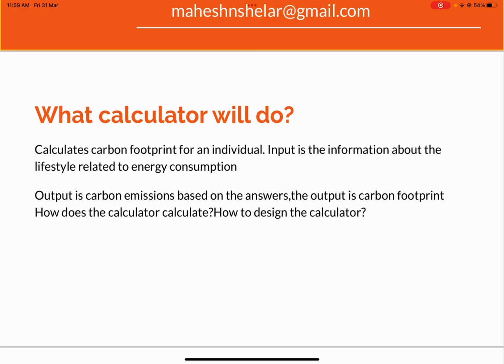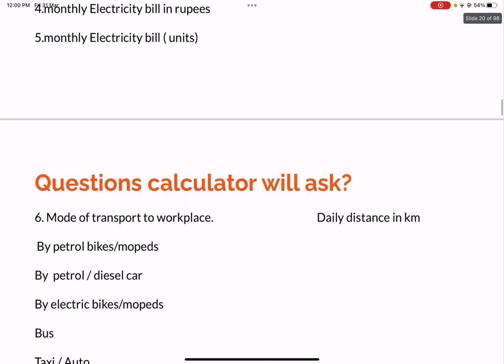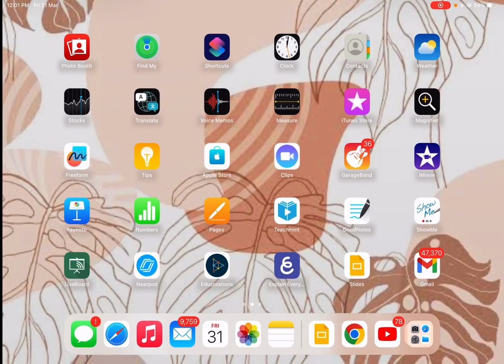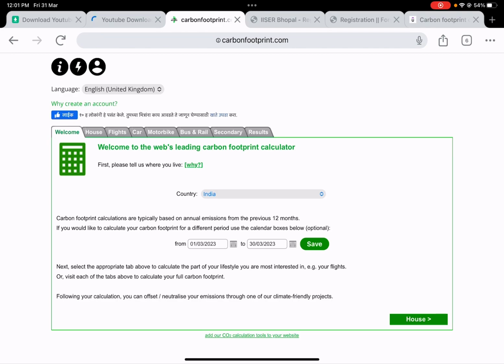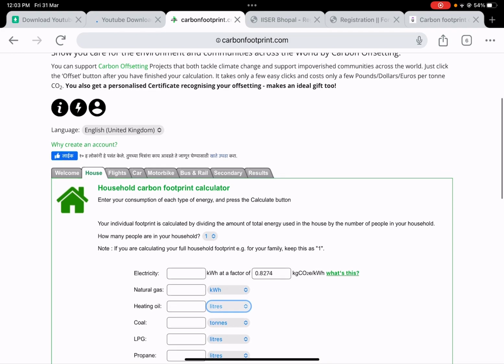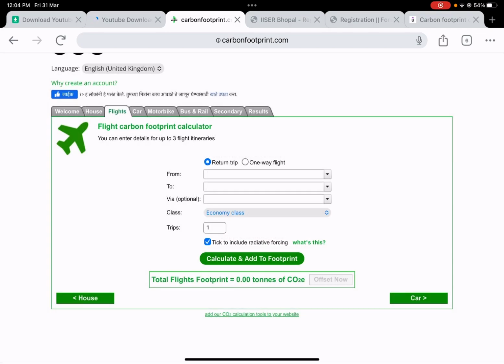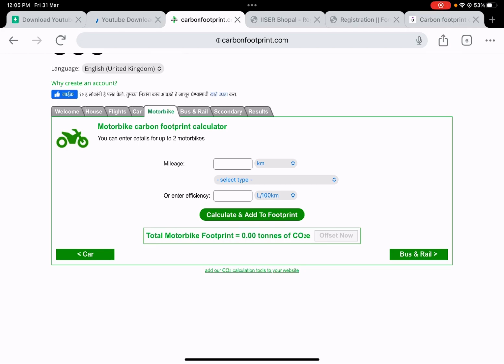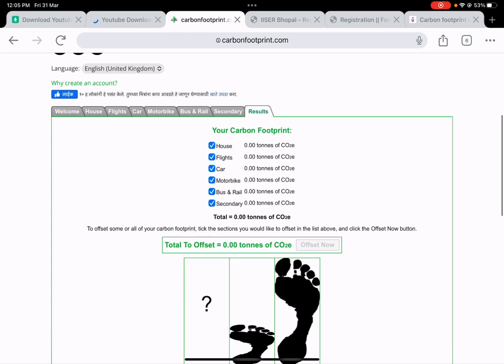Carbon footprint calculator logic